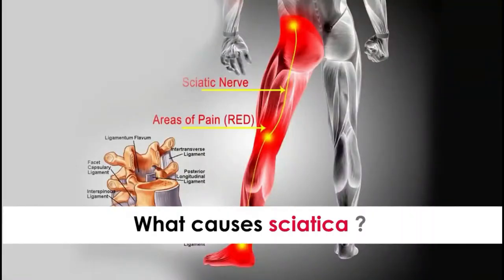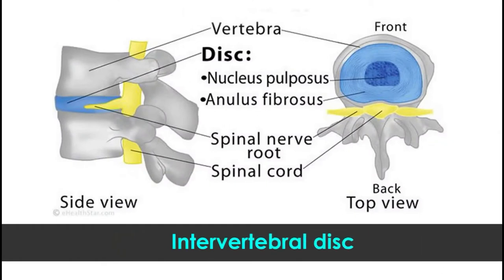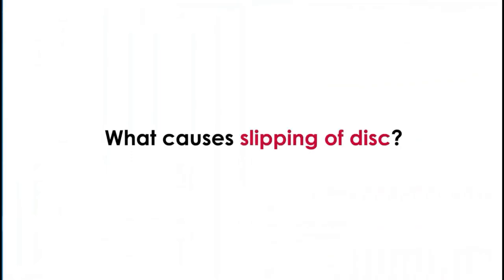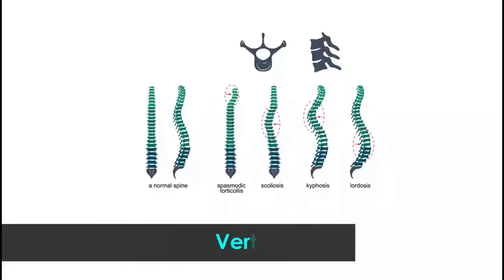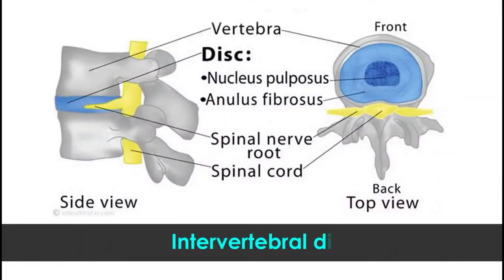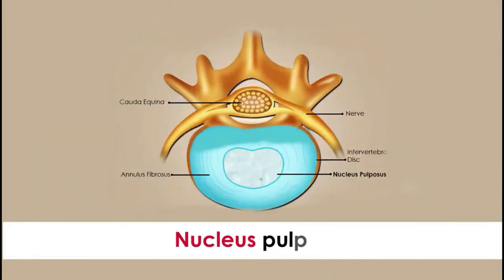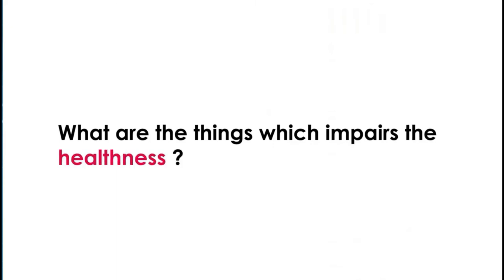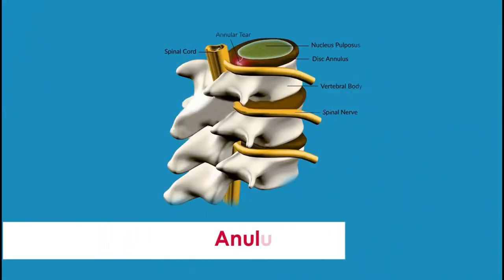What Causes Sciatica | Dr. Kalyan Bommakanti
He consults and operates at:
1. Aware Global Gleneagles hospital, L.B.Nagar, Telangana: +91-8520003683.
2. Global Gleneagles hospital, Lakdikapul, Telangana: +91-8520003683
3. Shenoy hospital, East Marredpally, Telangana: 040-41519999
4. Prasad Hospitals, Nacharam, Telangana: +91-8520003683